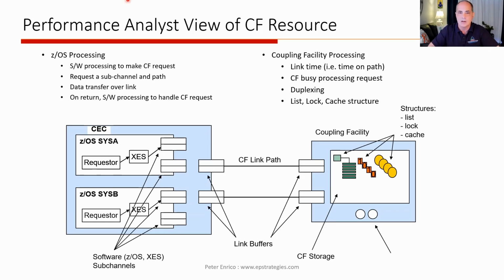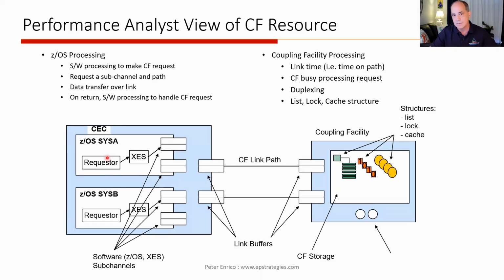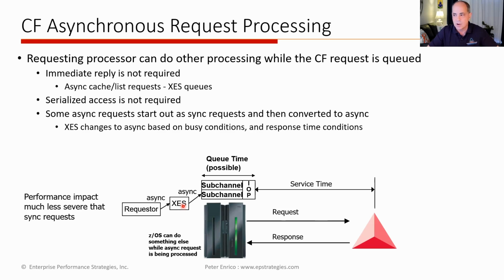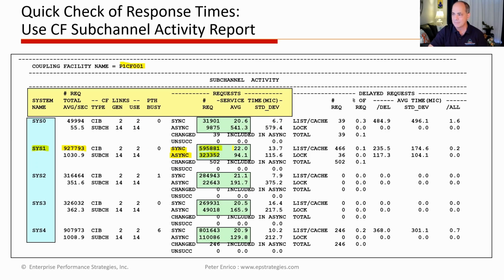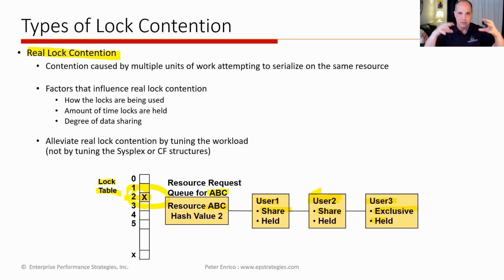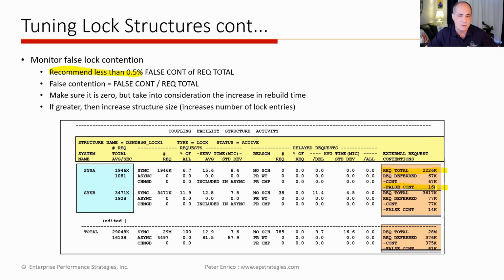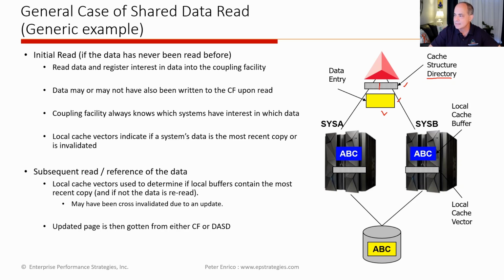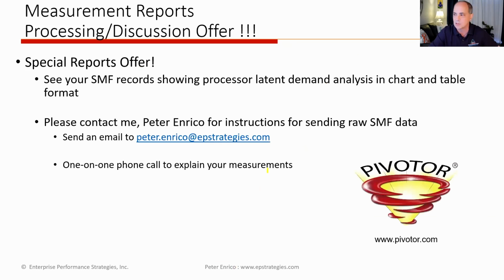8D Introduction to Coupling Facility Measurement & Tuning Hints and Tips